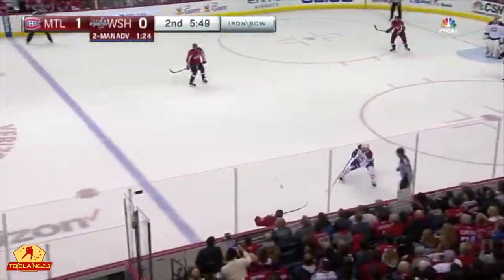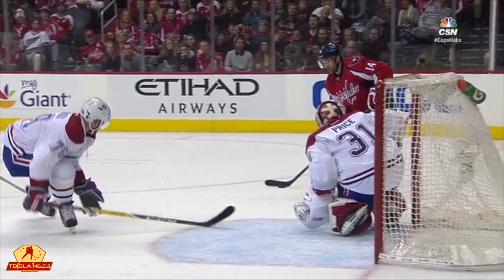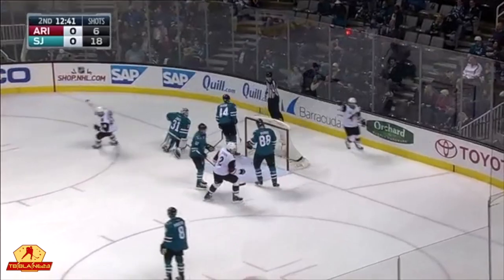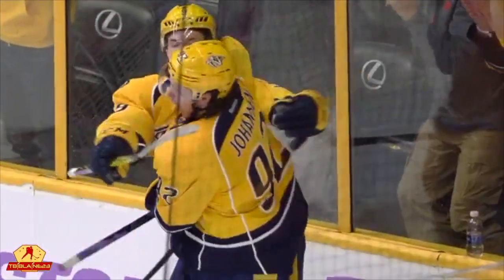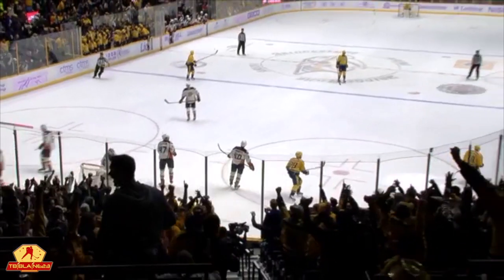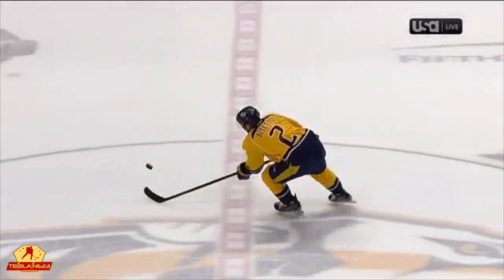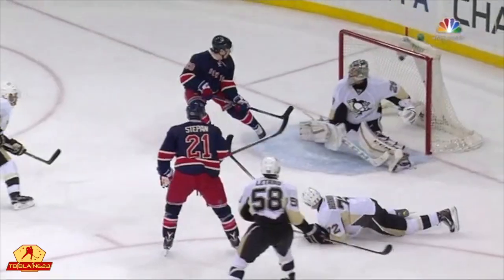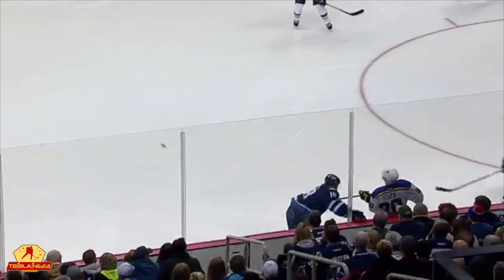NHL Pretty Passes Part 2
Credit to Vandal Designs for the Channel Art, check him out!

Outro Song is by Bazanji. The title of the song is "Fed Up", check it out!